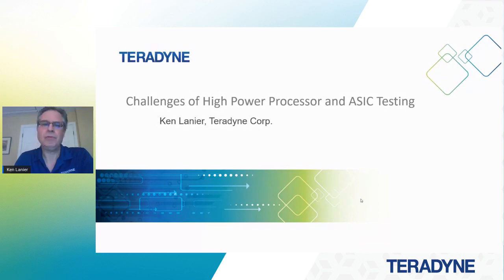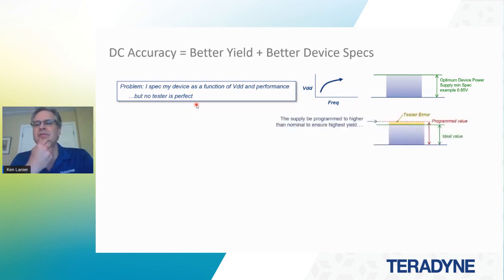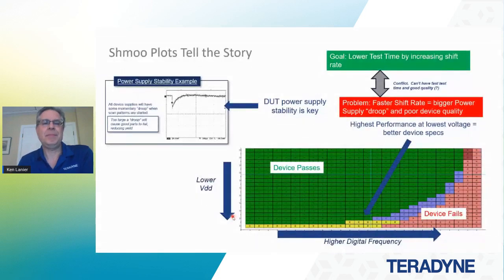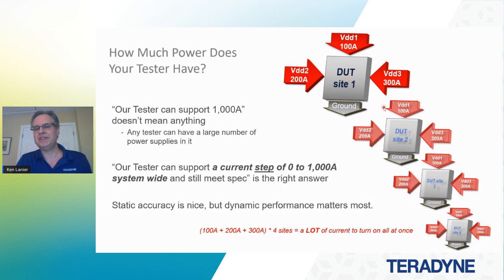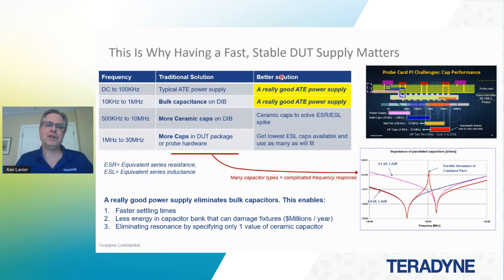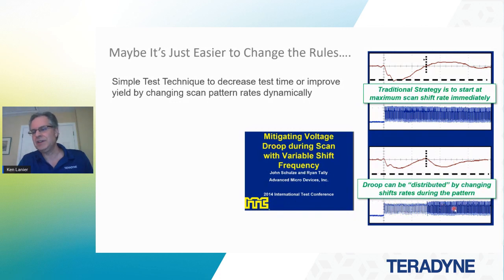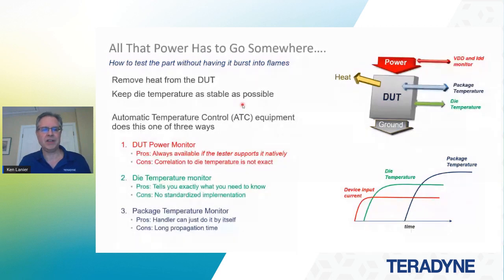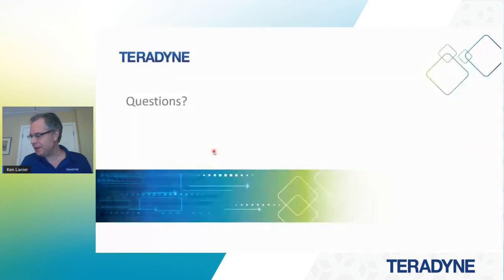Challenges of High Power Processor and ASIC Testing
Teradyne solutions span the development process – from concept to shipping product. Whether you’re looking to test the latest technologies, lower costs, shorten your time-to-market, or all of the above, we have the automation you need.